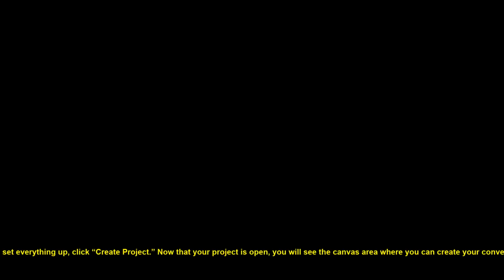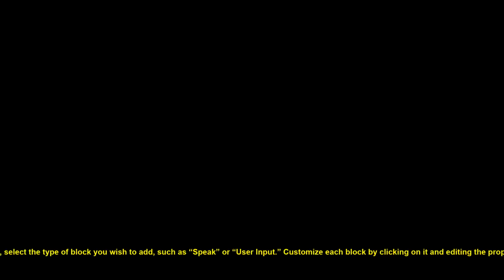How to download Voiceflow and automate onboarding conversation flows - Full Guide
Unlock the power of Voiceflow in our comprehensive guide on how to download the platform and automate your onboarding conversation flows! This step-by-step tutorial will walk you through the entire process, making it easy for you to create seamless user experiences. Whether you're new to Voiceflow or looking to enhance your skills, this video is perfect for you. Don't miss out on transforming your onboarding process with effective conversation design!